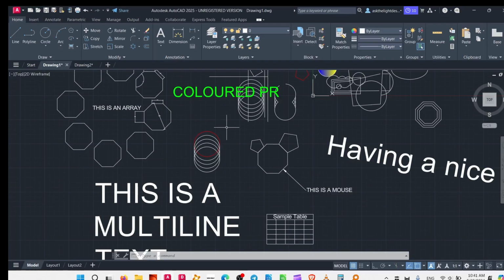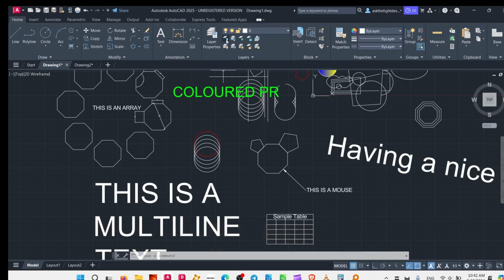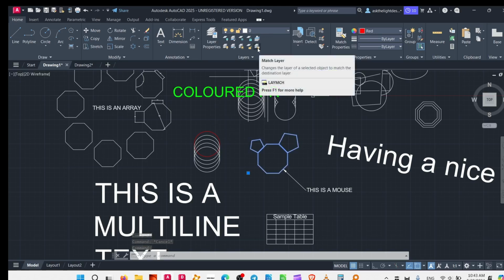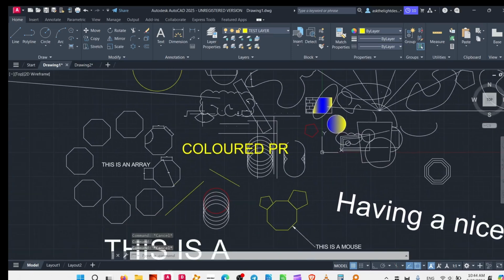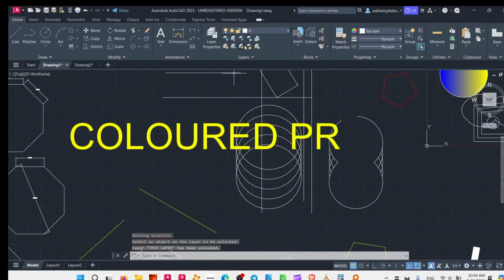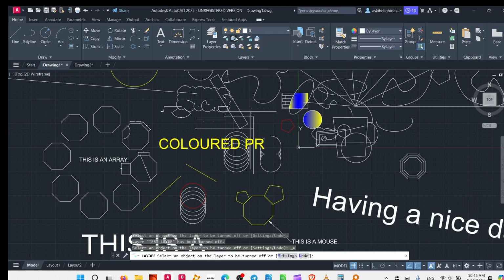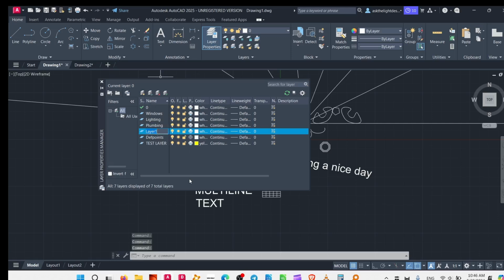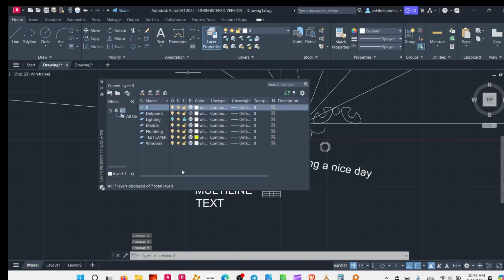How to work with Layers in AutoCAD 2025?